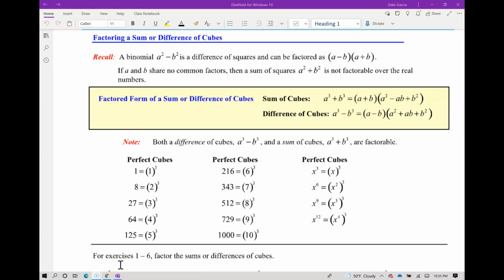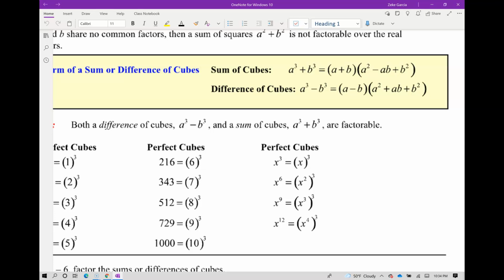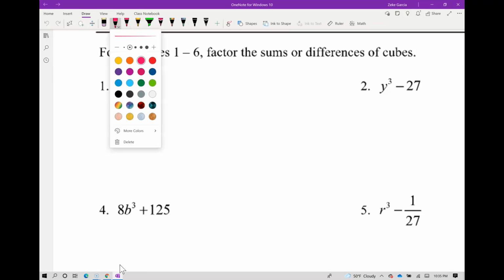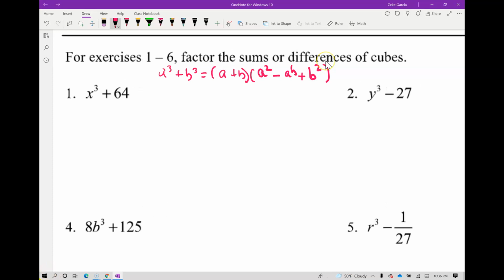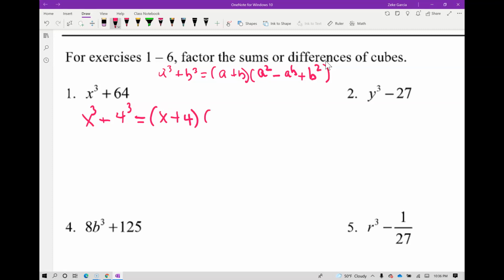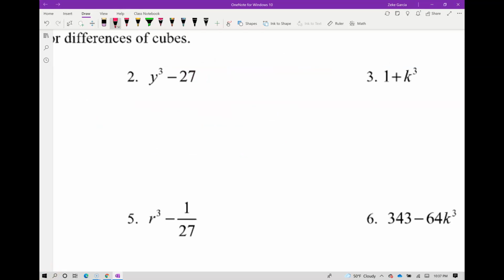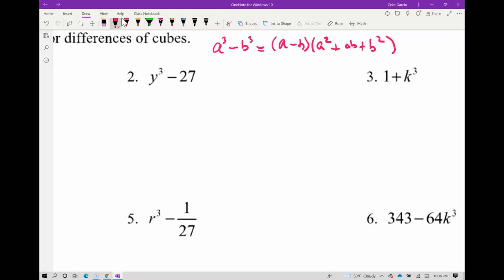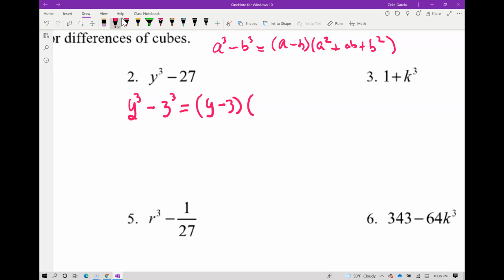Algebra 2 - Factoring Polynomials Cubes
@zeke garcia jr This video explains how to factor sum and difference of cubes.